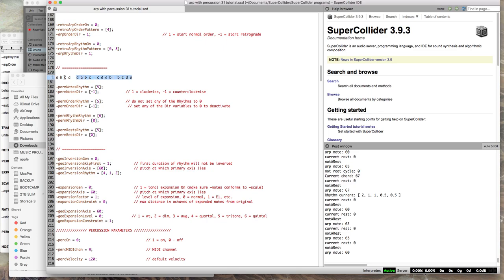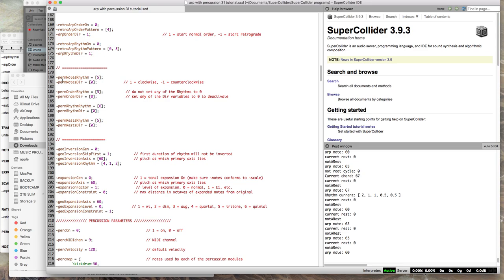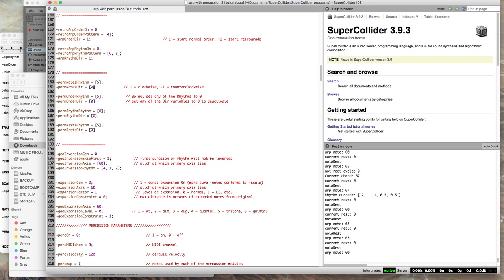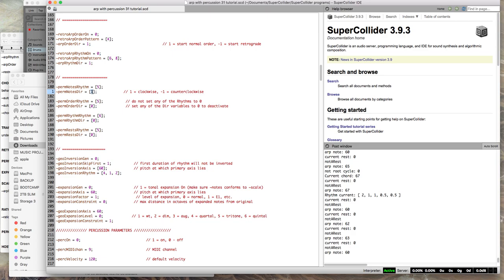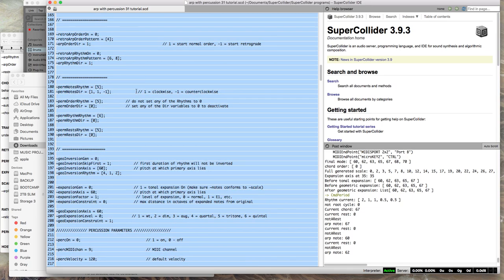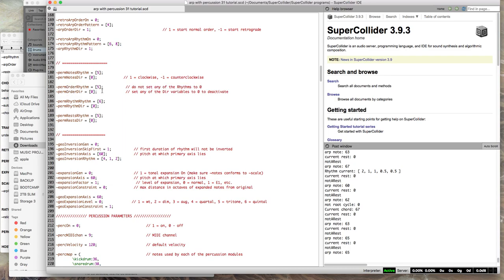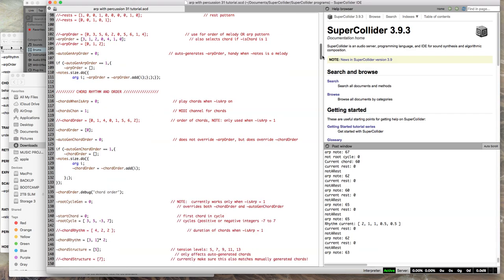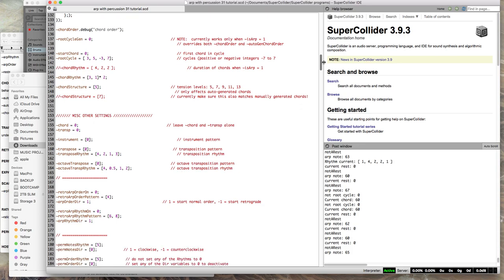Schillinger Generative Music in SuperCollider - Tutorial pt.10 - Permutations